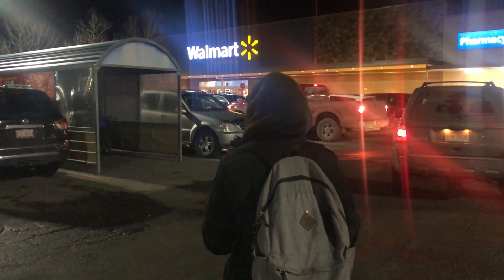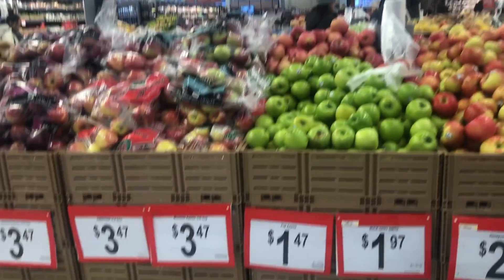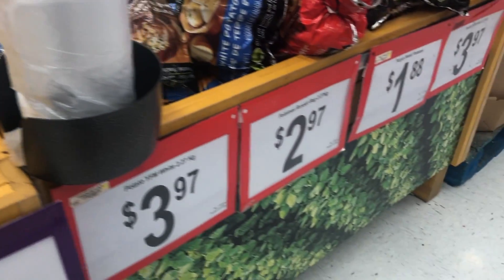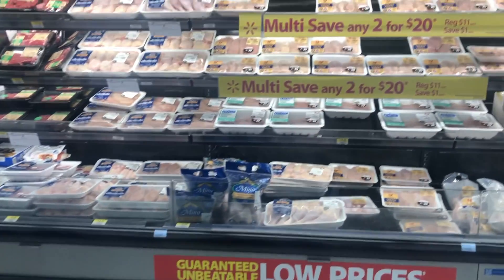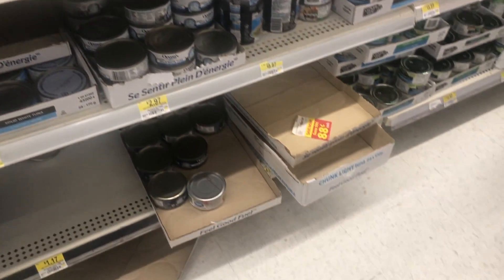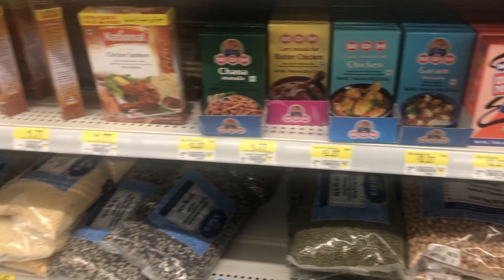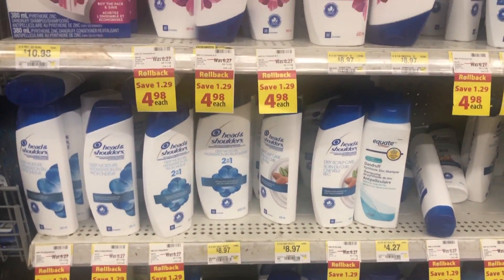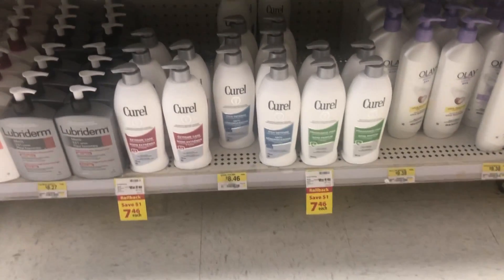WALMART GROCERY PRICES | CANADA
In this video, I went grocery shopping in Walmart and tried to highlight the prices of things which we shop for, in our household. This was a highly requested video, I hope this video helps you all understand the different pricing of items in Walmart. Do comment here and I'll try my best to help :)